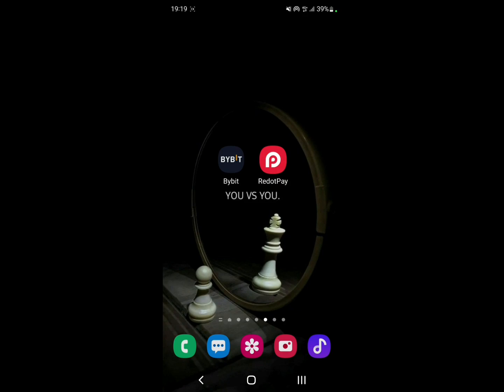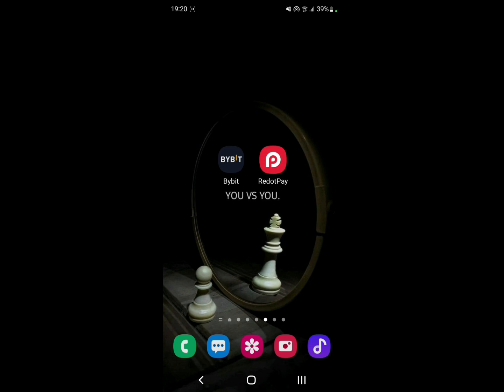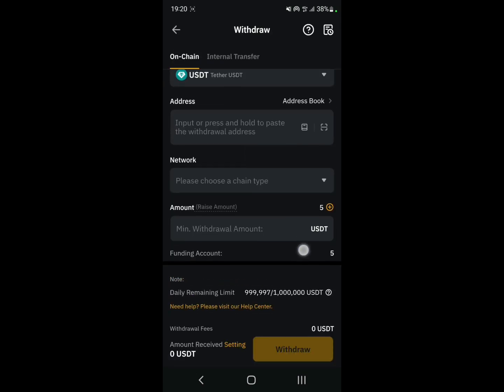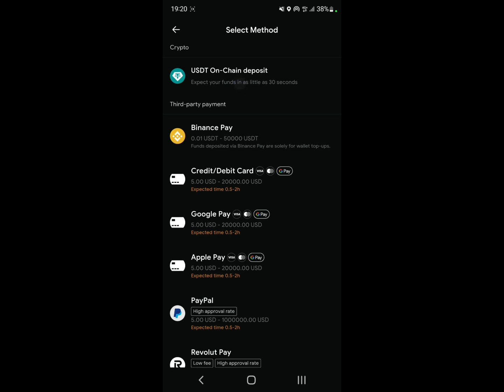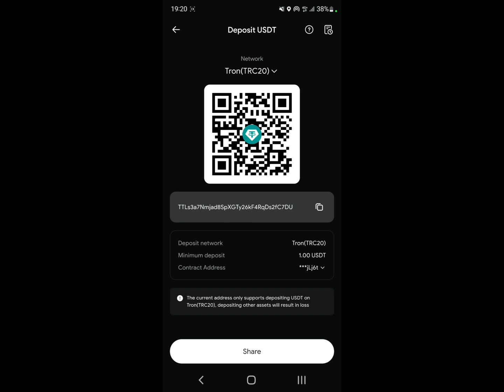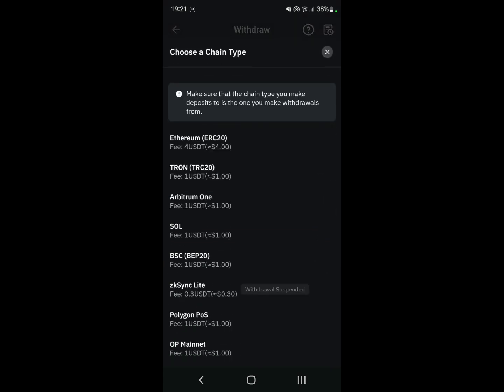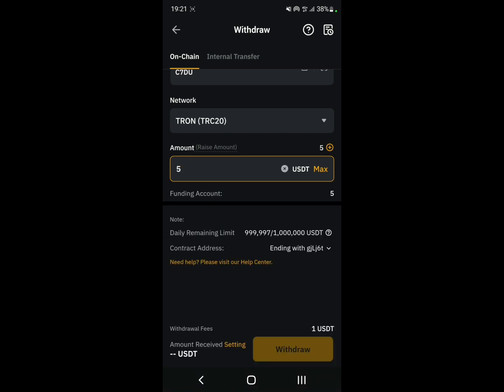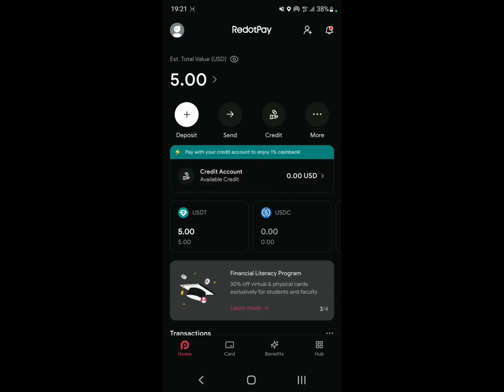How to Send USDT from Bybit to RedotPay in 2025 | Full Step-by-Step Tutorial for Beginners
Looking for a fast and secure way to send USDT from Bybit to RedotPay in 2025? This detailed video guide walks you through the entire process of transferring Tether (USDT) from your Bybit crypto wallet directly to your RedotPay account, whether you're using the TRC20, ERC20, or BEP20 network.

LINKS:

This is the perfect video for beginners and advanced users who want to:

Withdraw crypto from Bybit to RedotPay

Load a RedotPay wallet with USDT

Transfer digital assets safely between platforms

Use RedotPay for online spending, card withdrawals, or payments

Learn how to avoid high fees, choose the right blockchain network, and make sure your crypto transfer is successful without errors, delays, or lost funds.

🚀 What You’ll Learn in This Video:
✅ How to send USDT from Bybit to RedotPay wallet

✅ How to withdraw USDT from your Bybit account (desktop & mobile)

✅ Where to find your RedotPay deposit address for USDT (TRC20/ERC20)

✅ Which blockchain network to use for lowest fees and fastest confirmation

✅ Step-by-step walkthrough of the transfer process on Bybit

✅ RedotPay deposit limits and expected arrival times

✅ How to check the status of your transaction with Tronscan or Etherscan

✅ What to do if your USDT doesn't arrive

✅ Safety tips for transferring USDT between exchanges

✅ Best practices for managing wallets on centralized platforms

🔍 SEO Keyword-Rich Tags This Video Will Rank For:
how to send usdt from bybit to redotpay

bybit usdt withdrawal to redotpay

transfer usdt from bybit to redotpay wallet

send tether trc20 from bybit to redotpay

redotpay usdt deposit process

bybit to redotpay usdt transaction

redotpay crypto deposit explained

how to use redotpay with bybit

send usdt to redotpay card

crypto withdrawal bybit to redotpay

redotpay compatible networks trc20 erc20

send crypto from exchange to redotpay

use bybit for redotpay deposit

how to withdraw tether from bybit to redotpay

redotpay usdt trc20 deposit address

transfer usdt 2025 from bybit to redotpay

redotpay crypto tutorial

how to cash out crypto via redotpay

bybit withdrawal not working redotpay

redotpay for international crypto transfers

🌍 Supported Regions:
This video is especially useful for users in:
🇮🇳 India | 🇵🇰 Pakistan | 🇧🇩 Bangladesh | 🇳🇬 Nigeria | 🇲🇦 Morocco | 🇵🇭 Philippines | 🇲🇾 Malaysia | 🇪🇬 Egypt | 🇹🇳 Tunisia | 🌍 And other countries where Bybit and RedotPay are supported.

💸 Why Use RedotPay for Crypto?
🌐 Works globally for online payments

💳 Supports prepaid crypto cards

🔁 Fast USDT settlement

🔐 Secure wallet with TRC20 and ERC20 compatibility

🧾 Ideal for freelancers, traders, and digital nomads

🔓 Withdraw USDT to fiat anytime

⚠️ Transfer Safety Tips:
✅ Double-check that the network selected on Bybit matches the RedotPay network

✅ TRC20 is faster and cheaper than ERC20

✅ Only send USDT, not other tokens

✅ Copy-paste wallet addresses carefully to avoid mistakes

✅ Check minimum deposit limits on RedotPay

✅ Use blockchain explorers to confirm the transaction

📱 Platforms Covered in This Video:
📲 Bybit Mobile App

🖥️ Bybit Web Dashboard

📲 RedotPay Mobile App

💻 RedotPay Web Interface

Whether you're on Android, iOS, or desktop, this tutorial has you covered.

💬 Let’s Connect!
👍 Like this video if it helped
💬 Drop a comment if you're facing issues with RedotPay
📤 Share this with friends who use Bybit or RedotPay